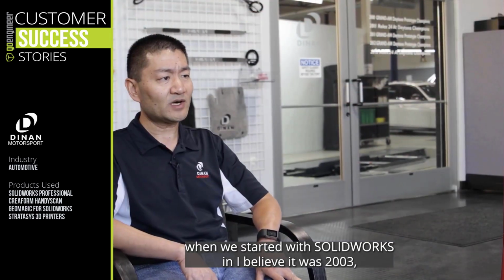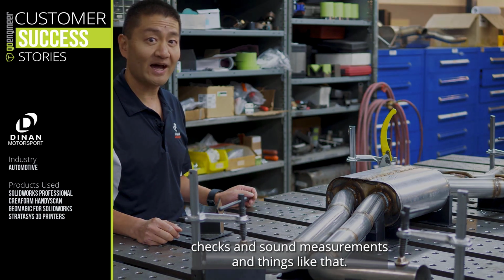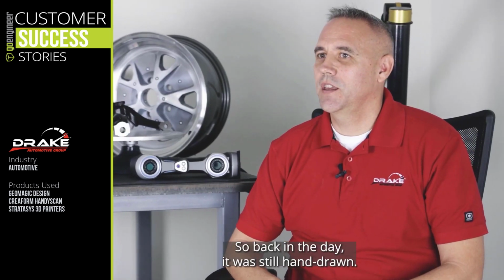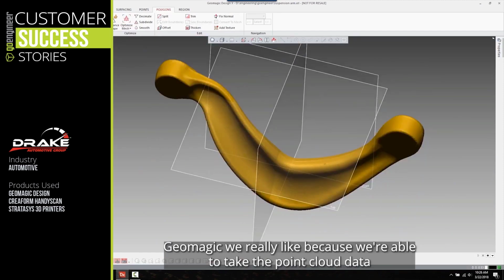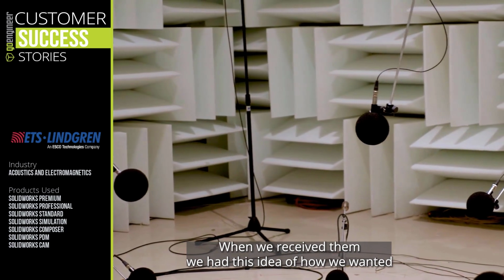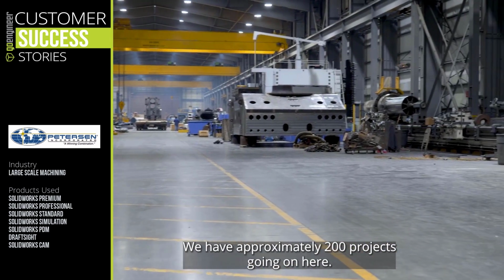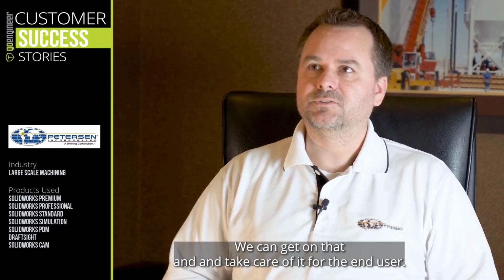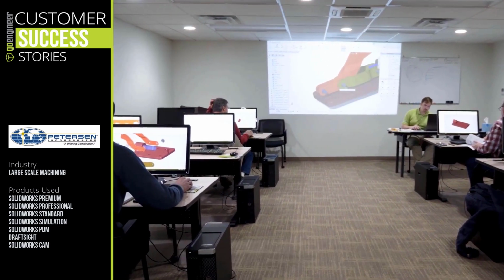GoEngineer Customer Success Stories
See GoEngineer customers utilize technology to build incredible products!  See use case of product design software and hardware that help build some of the best products on the market!. Watch as GoEngineer customers utilize state of the products such as: SOLIDWORKS 3D CAD, Stratasys 3D Printers, Creaform 3D Scanners, GeoMagic software and much more!

Check out the following customer stories:
0:12  GoEngineer Customer - Dinan Motorsports
2:43  GoEngineer Customer - Architectural Lighting Works
3:51  GoEngineer Customer - Drake Automotive
8:09  GoEngineer Customer - ETS Lindgren
10:58  GoEngineer Customer - Peterson Inc.
16:00  GoEngineer Customer – URB-E